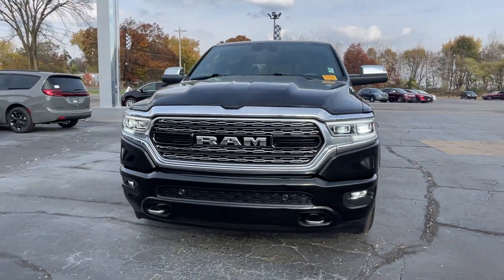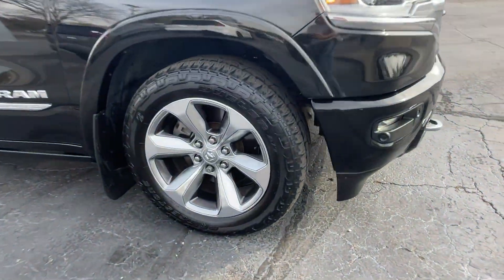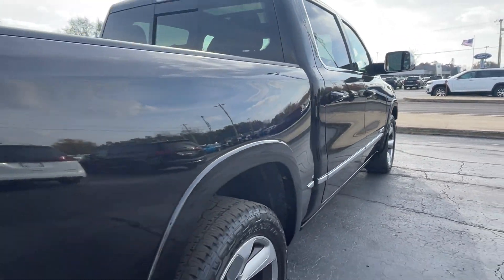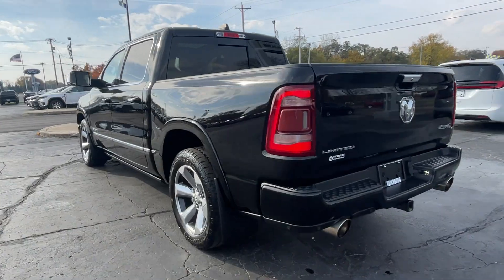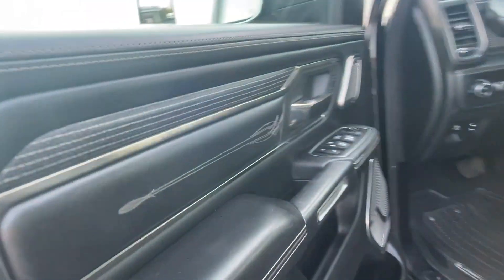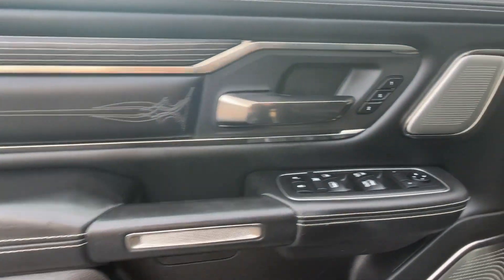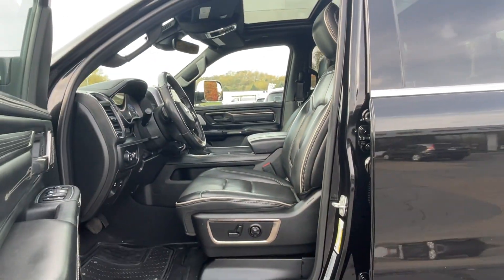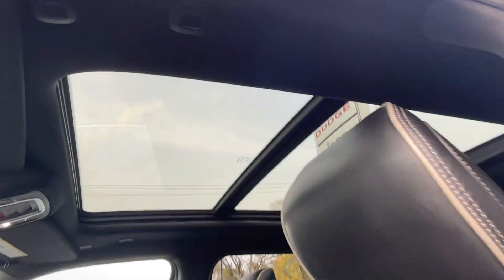2019 Ram 1500 Limited Vicksburg, Fulton, Schoolcraft, Portage, Pavillion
2019 Ram 1500 Limited 1C6SRFHT0KN556953 Video